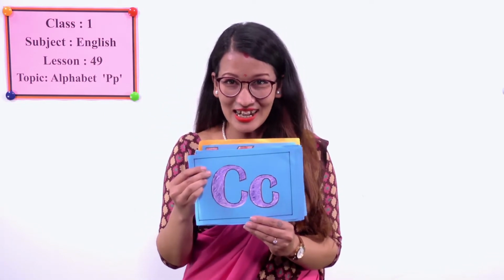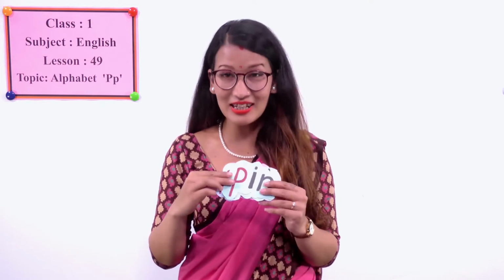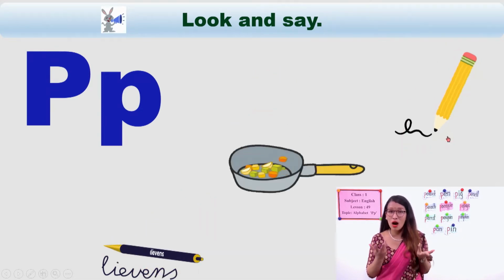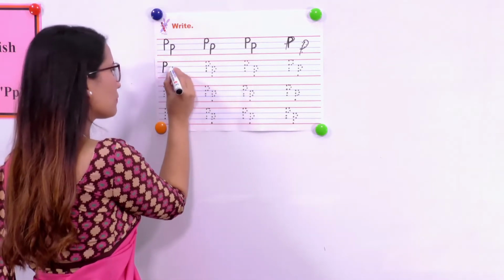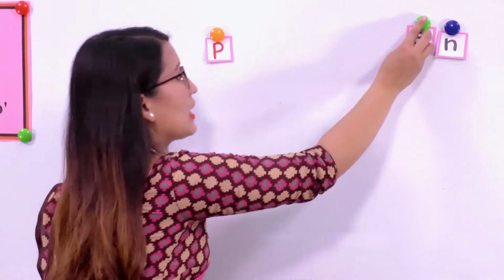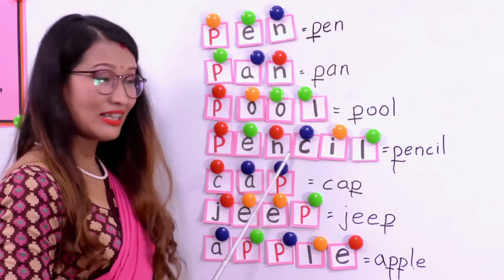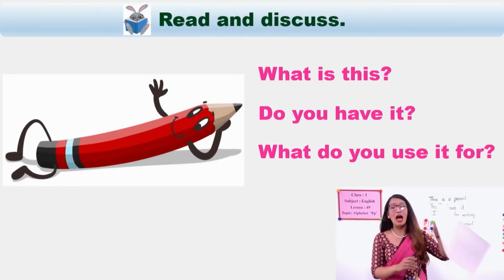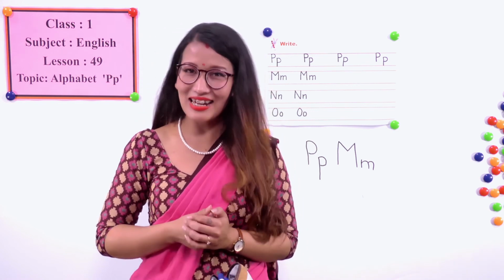43. Class 1 । English । Lesson 49 । Alphabet Pp ।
Class: 1
Subject: English
Lesson 49 Alphabet Pp

सानोठिमी, भक्तपुर
© Center For Education and Human Resource Development
Sanothimi, Bhaktapur